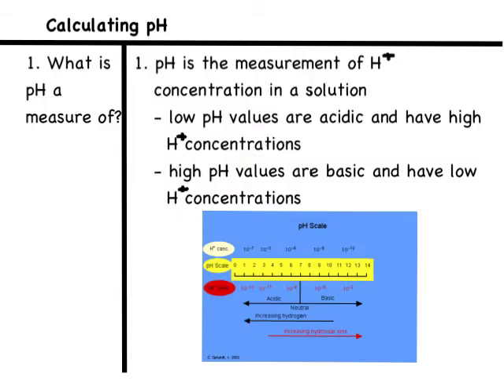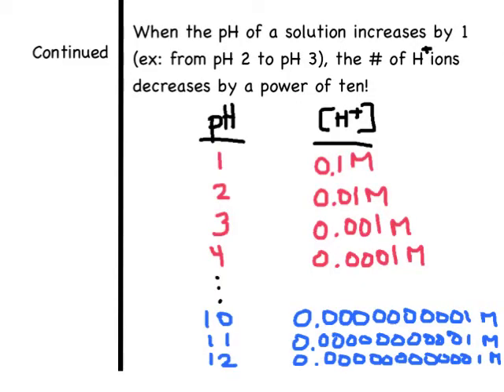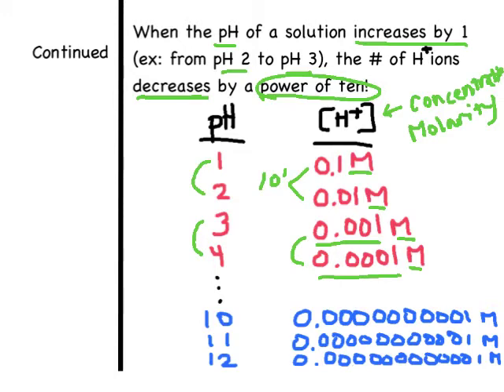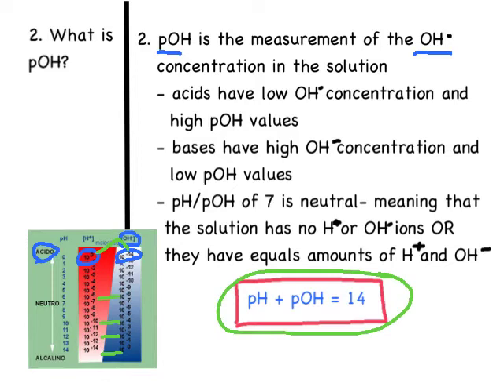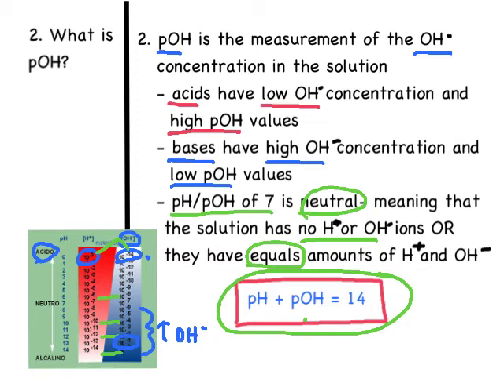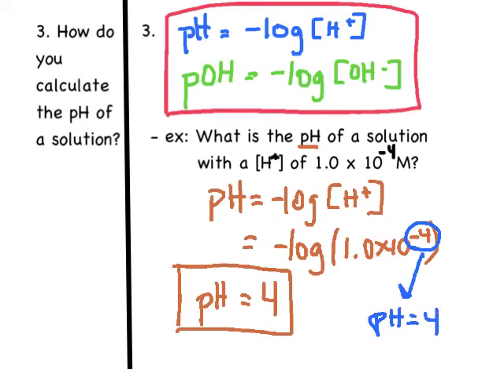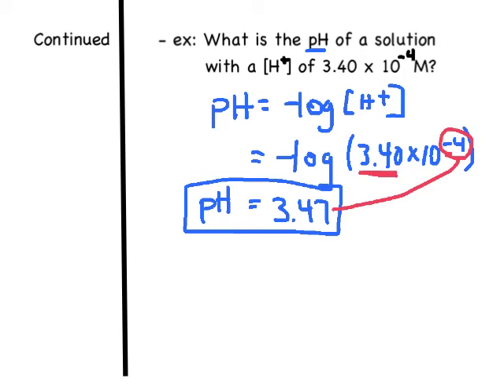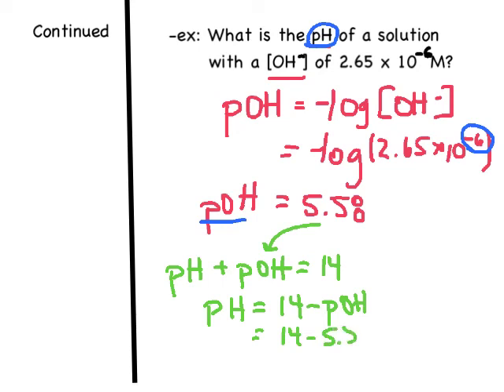47. Calculating pH